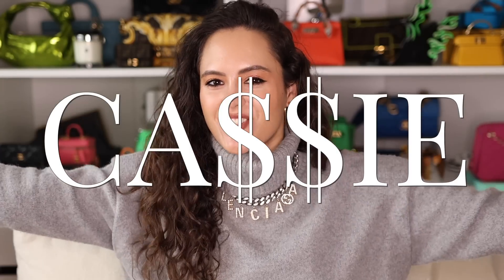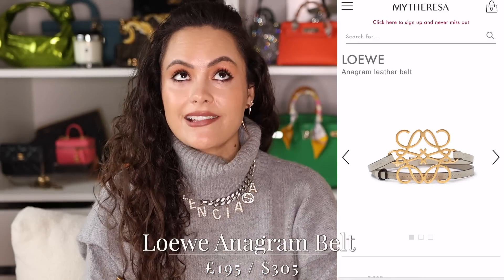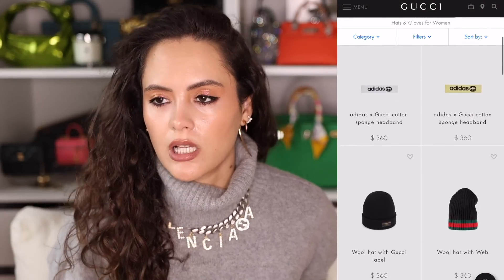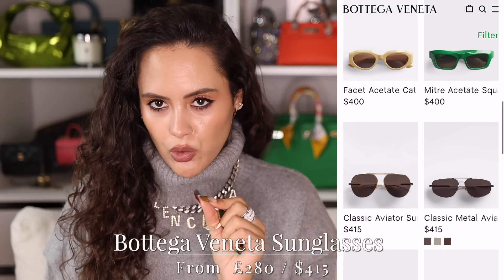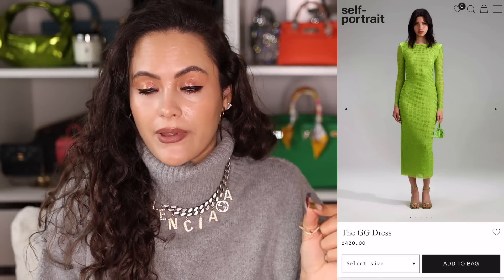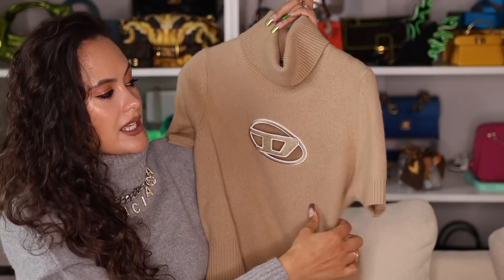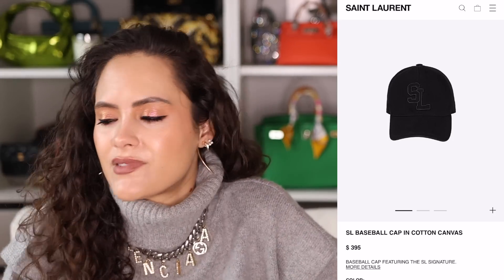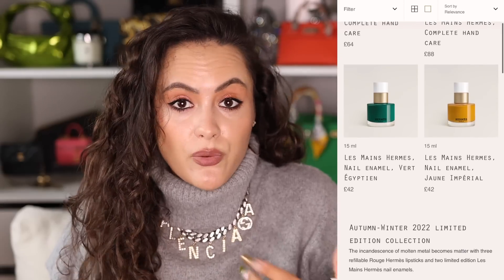*YES, EVEN HERMÈS GIFTS!* Luxury Gift Guide 2022 | Holiday Gift Guide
NO, it's not too early, here is my holiday luxury gift guide 2022 where everything featured is under $500/£500. There really is a fabulous treat in this designer gift guide for everyone, with pieces ranging from Saint Laurent, Bottega and Self Portrait, to Swarovski and yes, even Hermès...ENJOY!

1. LV Coin Card Holder (my exact colour, preloved)
2. Saint Laurent Jamie Cube
3. Loewe Belt - (gold with brown belt) (all black) (gold with grey belt)
4. Diesel Bags - (Diesel) (pink metallic)
6. Killian Angel’s Share - (Sephora) (Selfridges)
7. Phlur Somebody Wood - (Sephora) (Selfridges)
9. Bottega Sunglasses - (Bottega) (Saks)
10. AirPods Max - (US Amazon) (for UK keep checking Amazon maybe around Black Friday!)
11. Self-Portrait Dress - (Self portrait) (Saks) (Net A Porter) (Matches)
12. Self-Portrait Shirt - (green) (pink)
13. Swarovski Lucent Hoops - (yellow) (green)
15. Self Portrait Bow Bag
16. Frame x The Ritz - (Frame) (Net A Porter)
17. Saint Laurent Rive Droite